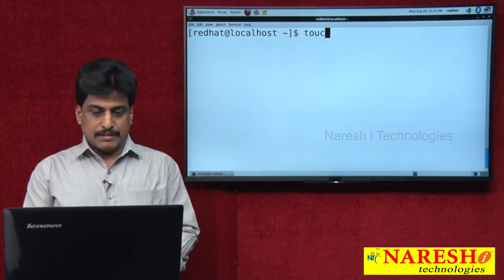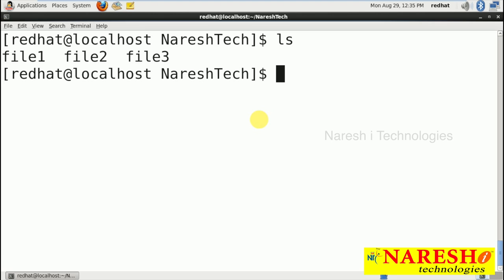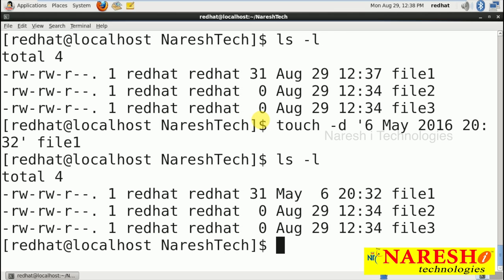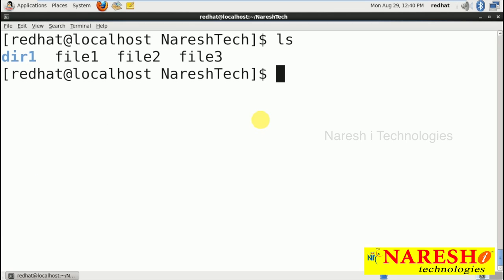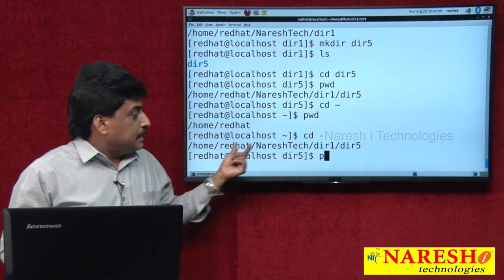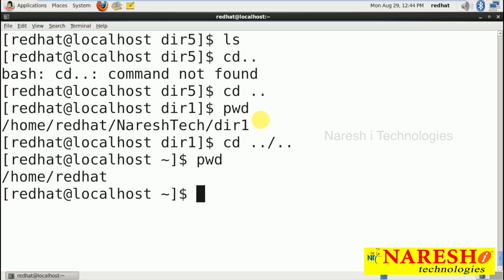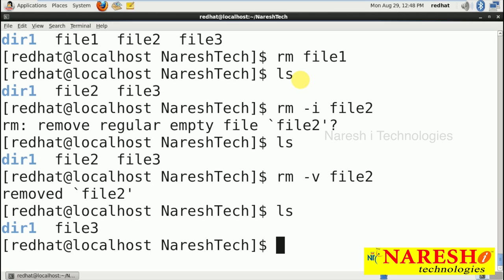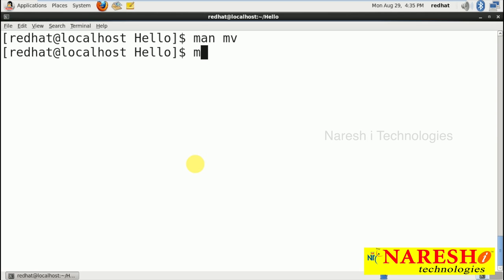Unix touch, cp, mv Commands | UNIX Tutorial | Mr. Subba Raju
Welcome to our Linux Tutorial Series!

In this video, we’ll explore the fundamentals of Linux, a powerful operating system for managing and manipulating data. Whether you’re new to Linux or looking to enhance your skills, this series will provide comprehensive insights and practical examples.

🔹 Course Details:

• Topic: Linux Course Overview | NareshIT

📚 Learn Linux with NareshIT and elevate your system administration skills to new heights.

💡 Our Online Training Features:

• 🎈 Industry-Specific Scenarios
• 🎈 Flexible Timings